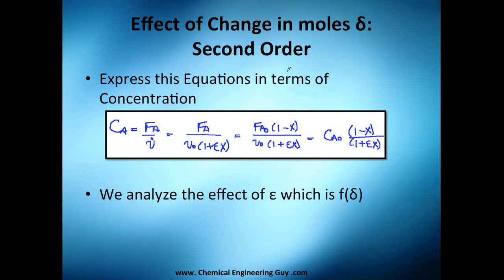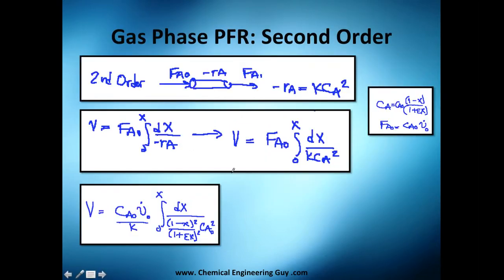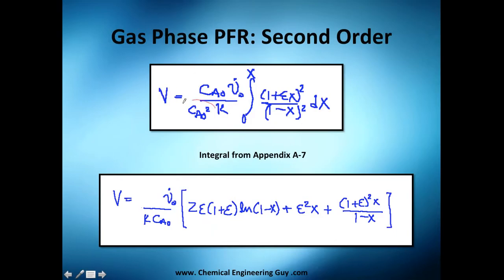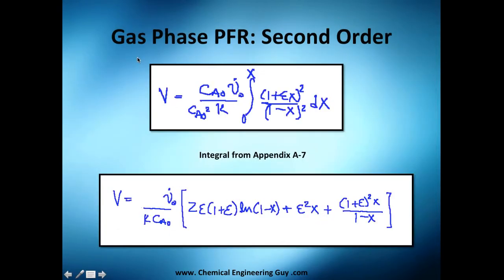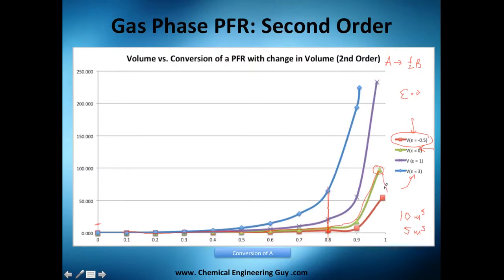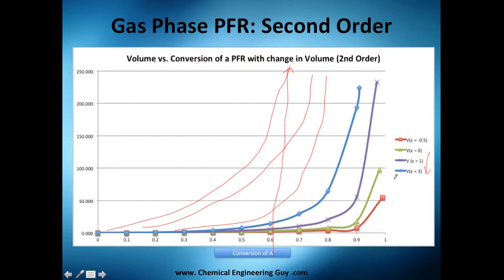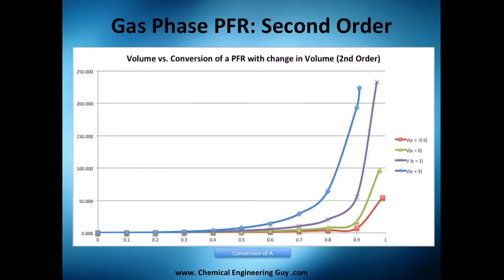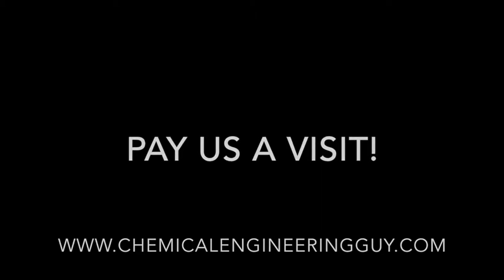Gaseous Phase PFR + 2nd Order // Reaction Engineering - Class 73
Gas phase Plug Flow Reactor needs a different approach for the volumetric flow rates (they are not constant)

There is a volumetric flow rate "correction".

We get a new equation for a 2nd Order Reaction in a PFR